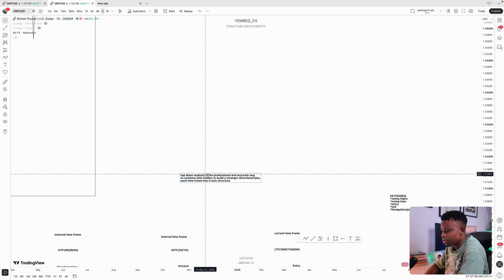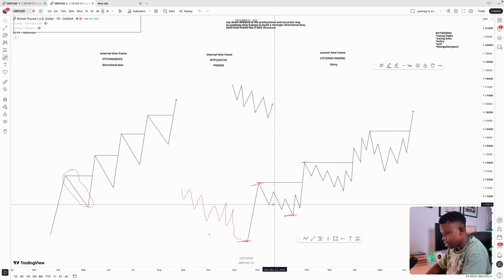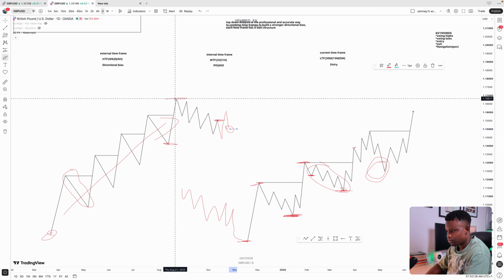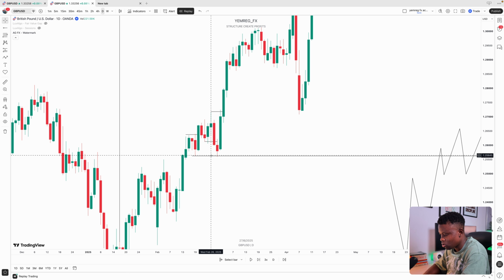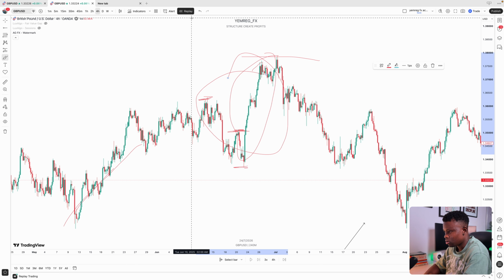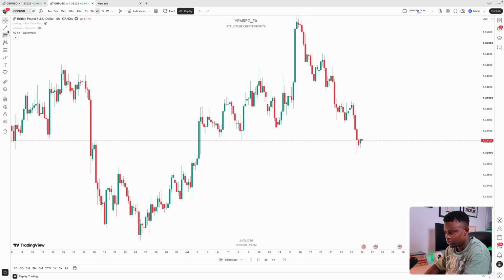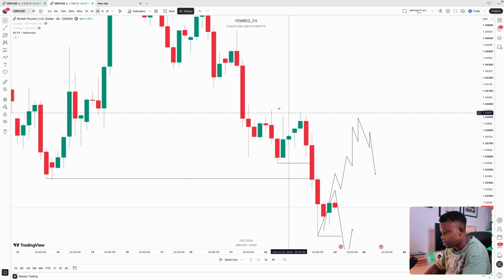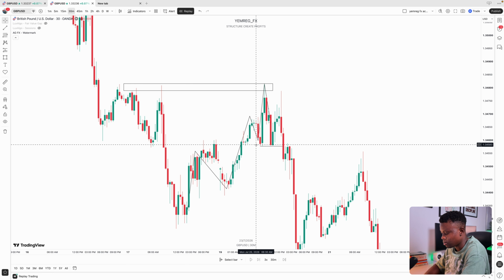Top-Down Analysis (Directional Bias)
Top-Down Analysis (Directional Bias) is one of the most important concepts every Forex trader must master. Before entering any trade, you need to know the overall market direction—and that's exactly what you'll learn in this video.

In this lesson, I'll explain how to analyze the market from higher timeframes down to your entry timeframe, identify the dominant trend, and develop a clear directional bias to improve your trade accuracy and confidence.

In this video, you'll learn:

What Top-Down Analysis is
How to identify Directional Bias
Which timeframes to use
How to align higher and lower timeframes
How to improve your trade entries using market structure

If you're serious about becoming a consistently profitable trader, this is a concept you cannot afford to skip.